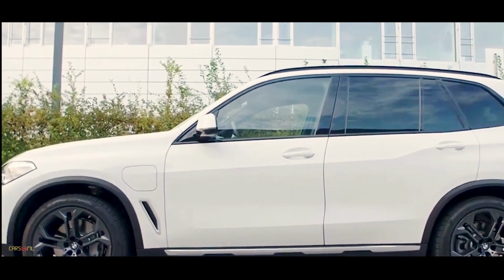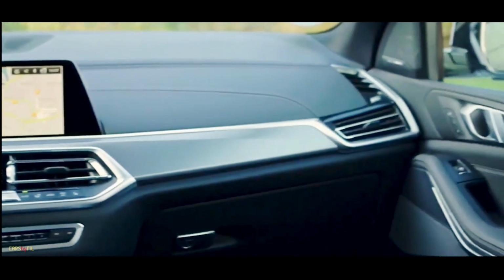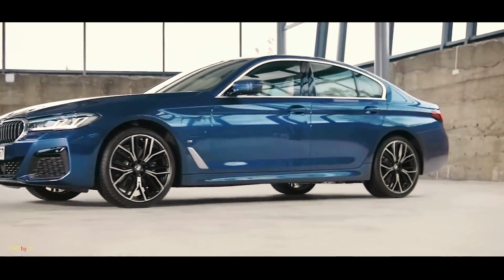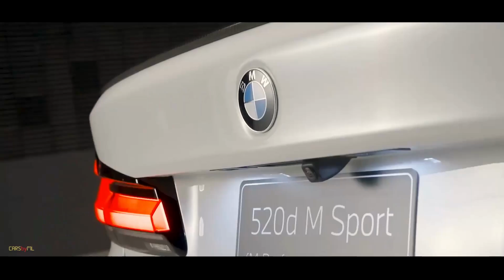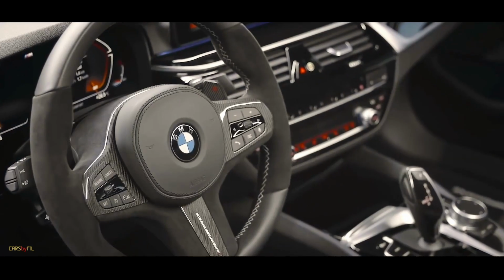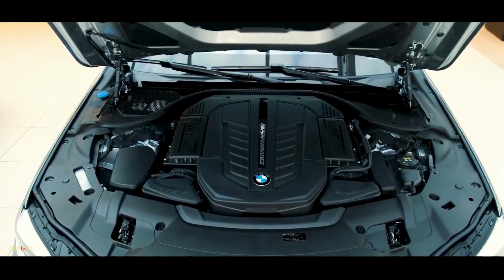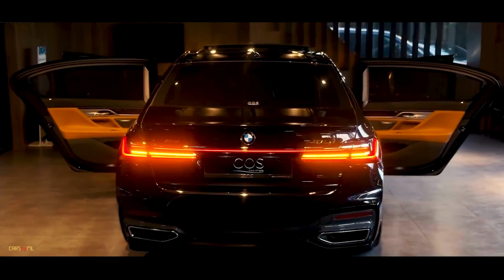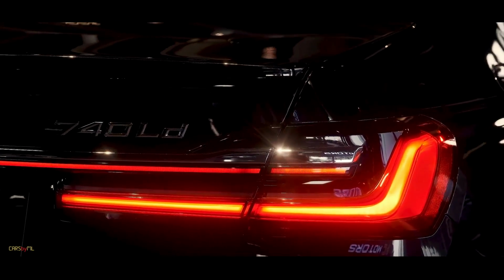2022 BMW 5-series / Starting at $55,195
2022 BMW 5-series / Starting at $55,195

1 just 1-minute car videos😉

What Is New in 2022?
BMW has removed several optional features from the order sheet for the 2022 5-series, including the onboard WiFi hotspot, remote start, and wireless smartphone charging. The Parking Assistance and Executive packages are no longer available on the M550i, and the Dark Graphite Metallic interior trim is no longer available.

IT MEANS A LOT TO ME